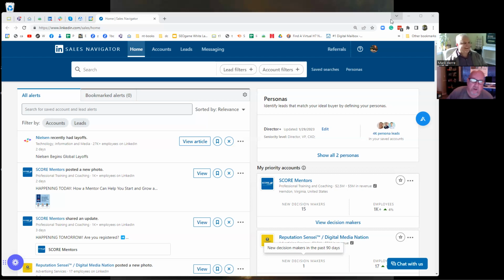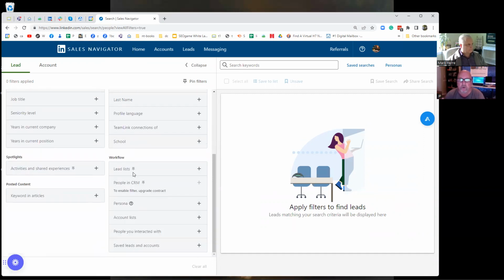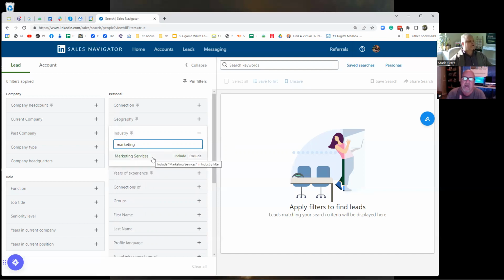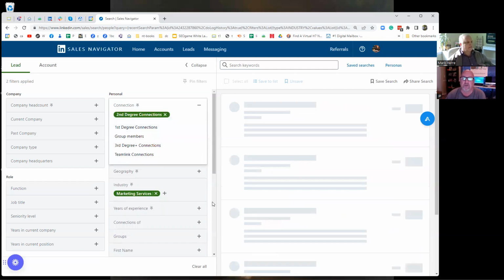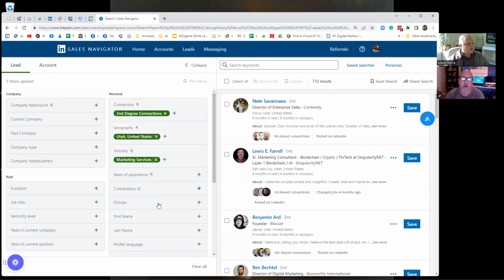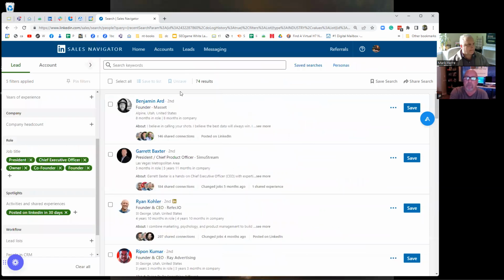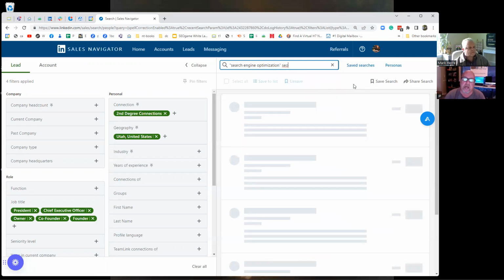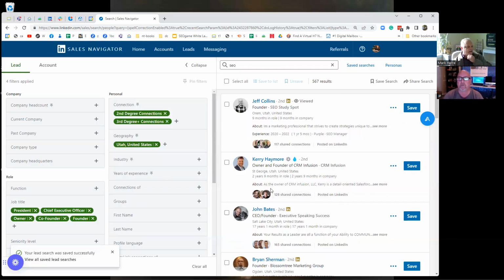How to use Sales Navigator to contact digital marketing agencies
Are you in need to contact digital marketing agencies using Sales Navigator? Watch this explainer to achieve white-label leads for your agency and then hire JP and his virtual assistants to do the work!

This video serves also as a testimonial to JP and his work at JAC Consulting because I'm a happy customer.